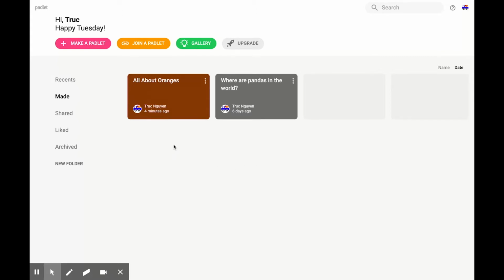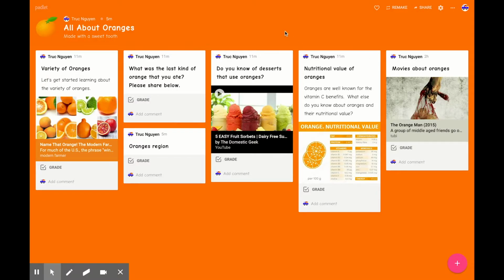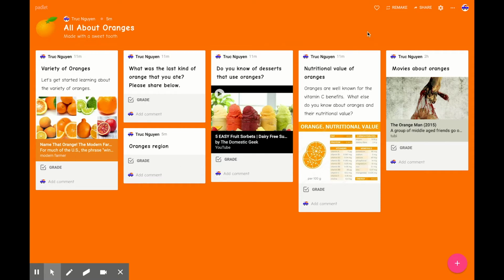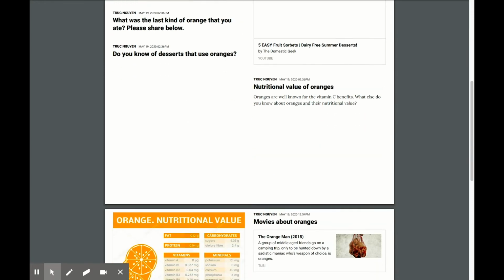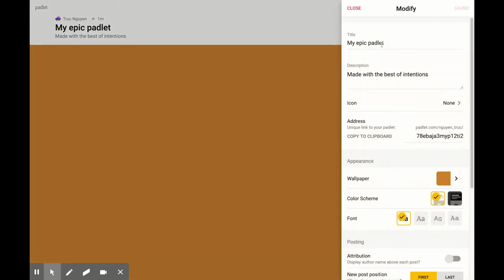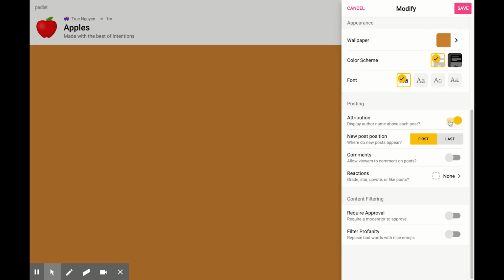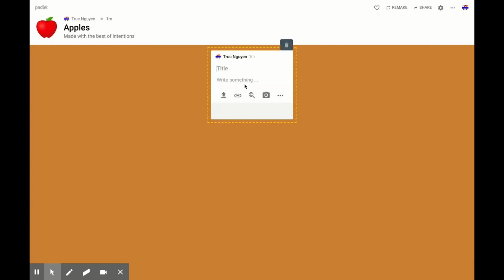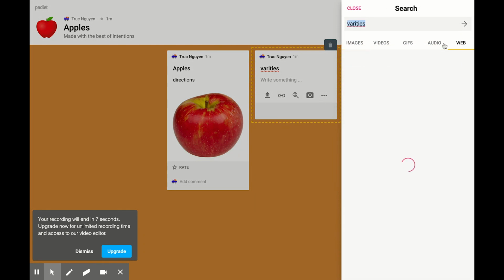How to Create a Padlet Wall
What is Padlet? Why has Padlet become a popular app in the classroom and in online classes? This video will show you how to create a Padlet wall, customize your wall,  and distribute it to your students and collaborators.

Learn more about how to use Padlet, go to CRDG.hawaii.edu/learning-center